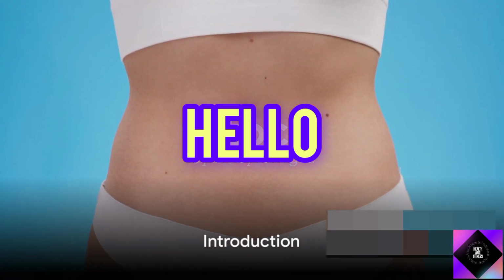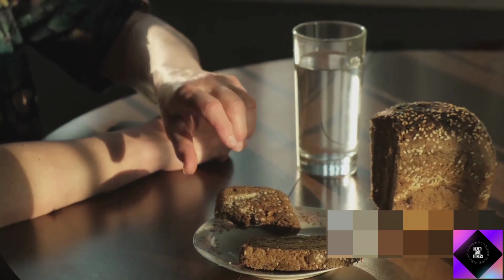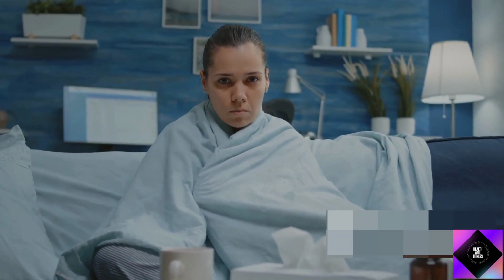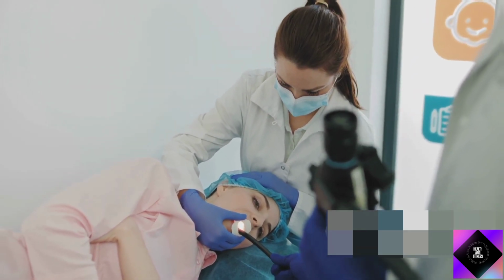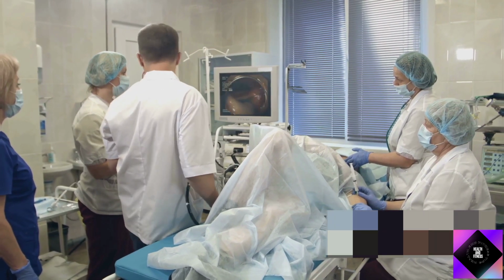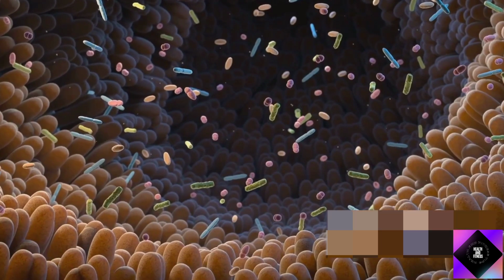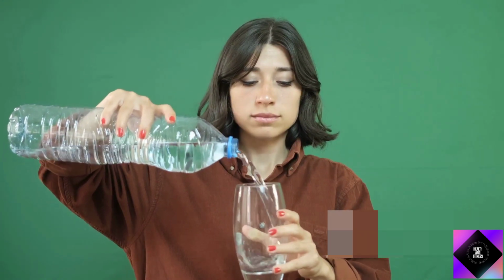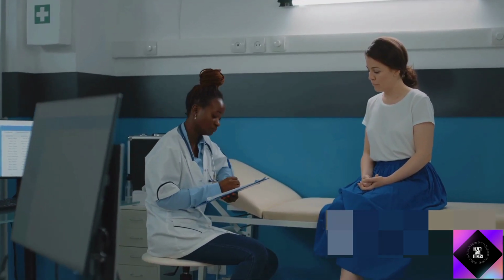Stomach Infection.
Welcome to our Health and Fitness Tips YouTube channel, your ultimate destination for all things wellness! Whether you're a fitness fanatic or just starting your journey to a healthier lifestyle, our channel has something for everyone. Dive into a world of expert advice, workout routines, nutritional guidance, and motivational content designed to empower you to reach your fitness goals. From high-intensity interval training to yoga flows, from meal prep ideas to mindfulness practices, we've got you covered.

Explore the latest in health and fitness tips on FitLifeTips! Whether you're a beginner or a seasoned fitness enthusiast, we've got you covered with expert advice, workout routines, nutritional guidance, and wellness strategies to help you achieve your goals and live your best life.

"Get fit and feel great with our Health & Fitness Tips channel! Discover expert advice, workout routines, and nutrition tips to help you reach your fitness goals and live a healthier, happier life.